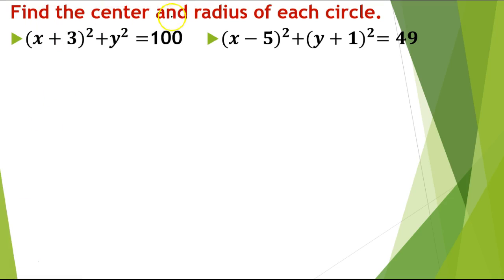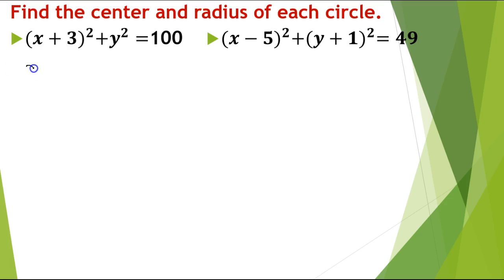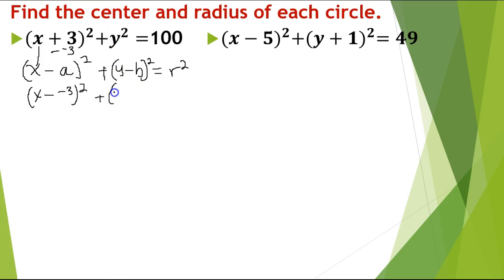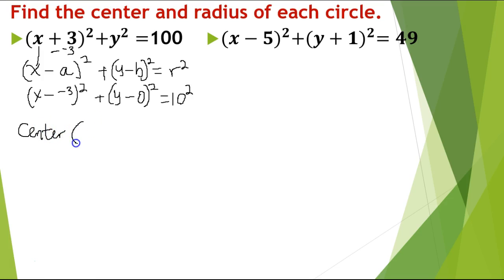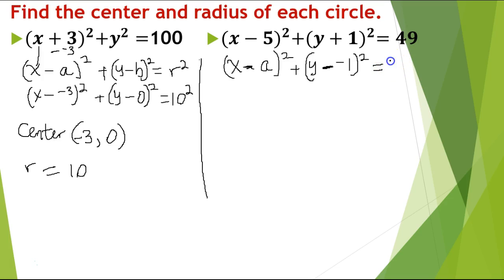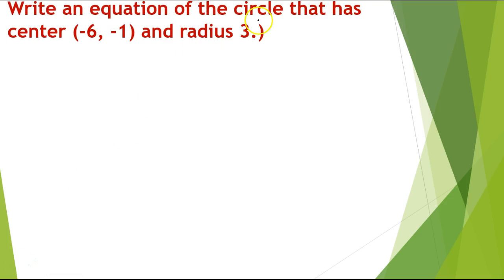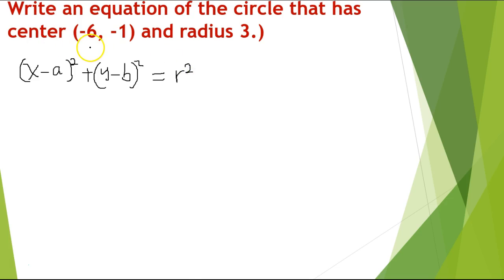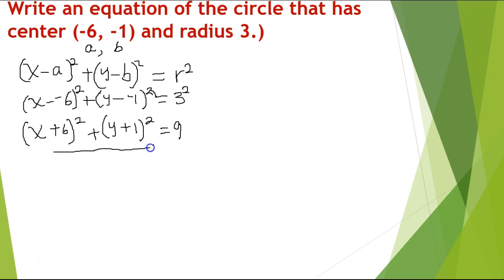Equation of a Circle